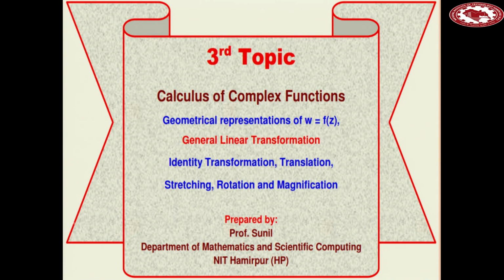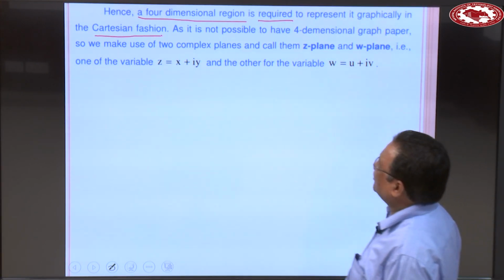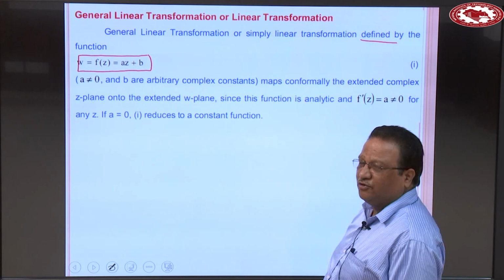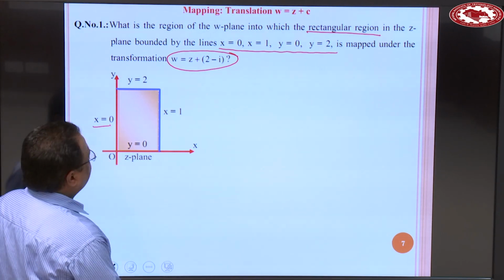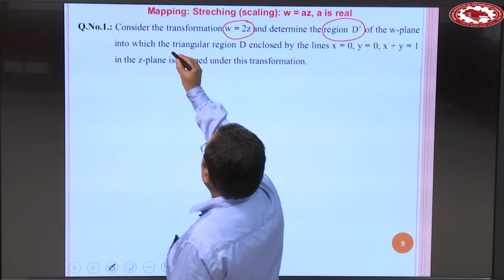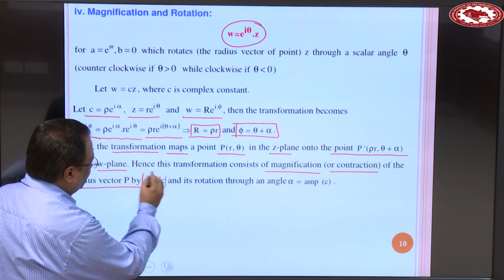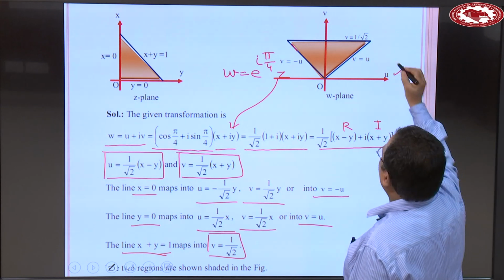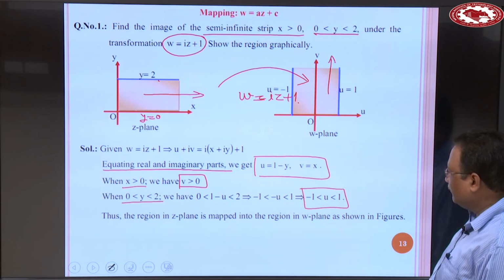3. Calculus of Complex Functions | Geometrical Representation of w=f(z) | Dr. Sunil | NIT Hamirpur.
Topics Covered:
Geometrical Representation of w=f(z), General Linear Transformation, Identity Transformation, Translation, Stretching, Rotation and Magnification.

As we know that the real function y = f(x) can be represented graphically by a curve in the xy-plane. Also the real function   z = f(x,y) can be represented by a surface in the three dimensional space. However, this method of graphically representation fails in the case of complex functions because a complex function w = f(z) i.e. u + iv = f(x + iy) involves four real variables, two independent variables x, y and two dependent variables u, v.
             Hence, a four dimensional region is required to represent it graphically in the Cartesian fashion. As it is not possible to have 4-dimensional graph paper, so we make use of two complex planes and call them z-plane and w-plane, i.e., one of the variable  z = x + iy  and the other for the variable w = u + iv.
Finally, we conclude that the function w = f(z)  defines a mapping or transformation of the z-plane into the w-plane.

Prof. Sunil